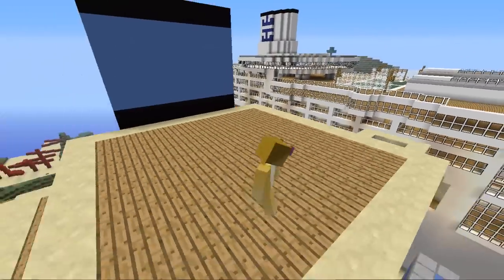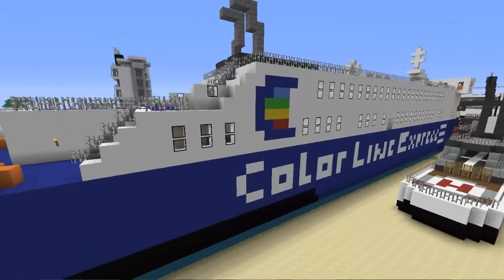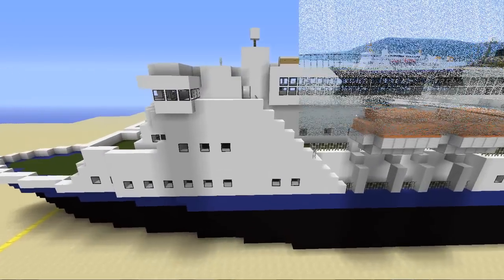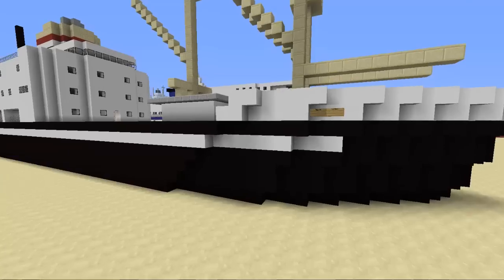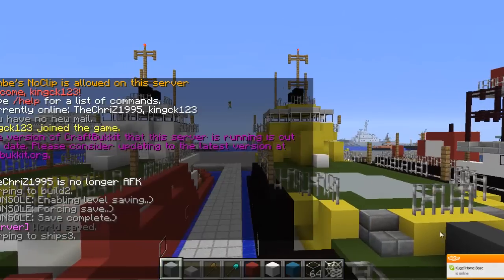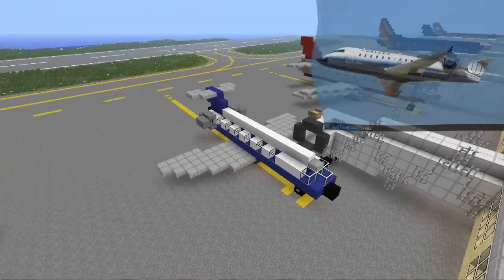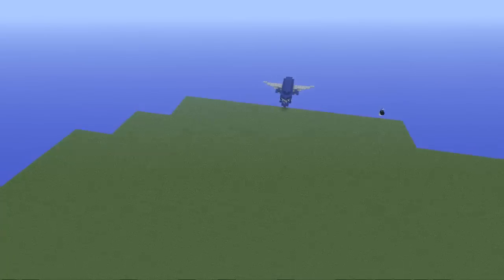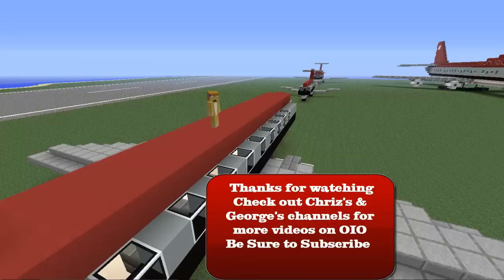Operation:Infinite Ocean - 【Preview 9】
Follow the Mcfourms:
p.s schematics will be leaked by the 4 of us on PMC and MC -forums
follow me and chriz on twitter!

I own all distribution rights to the audio in this video. I also have the rights to make videos showing off the program minecraft. "You're free to do whatever you want with screenshots and videos of the game, but don't just rip art resources and pass them around, that's no fun."